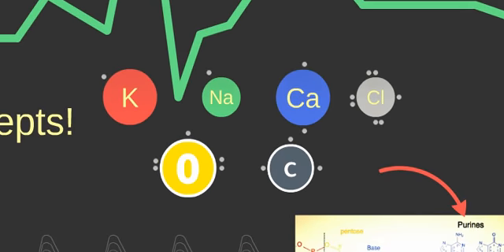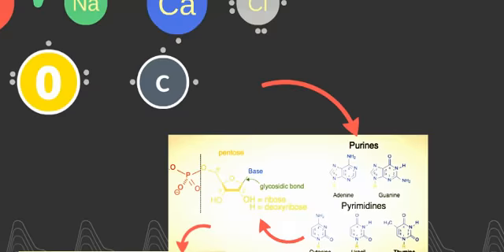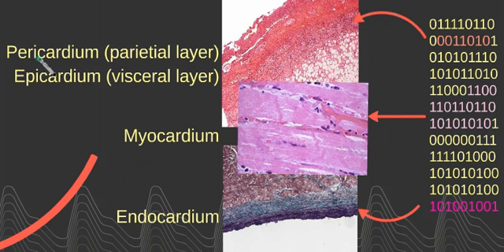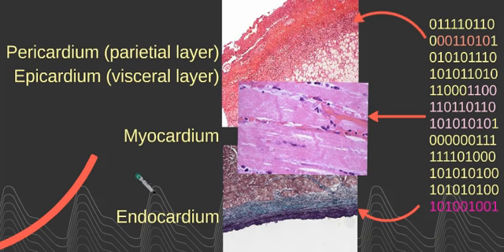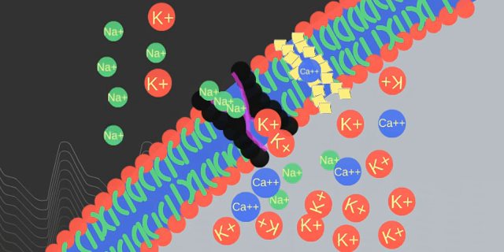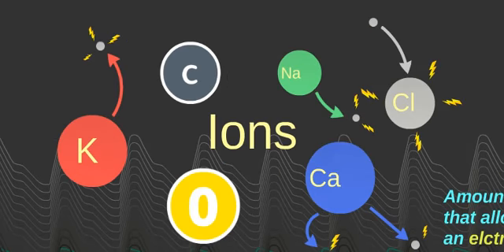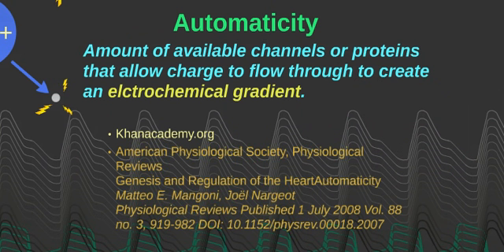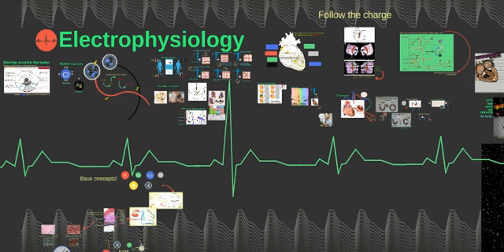Electrophysiology Pt 1: Basics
The first part of a 12 lead lecture series, were we look at the automaticity of a myocardium cell.